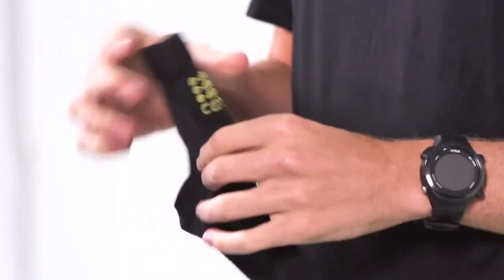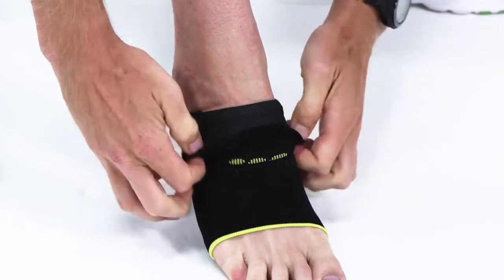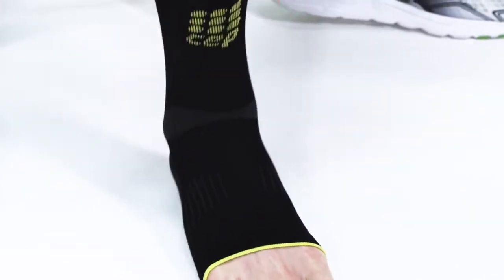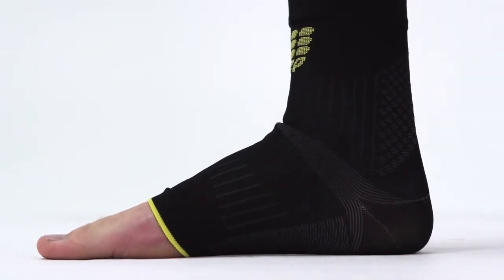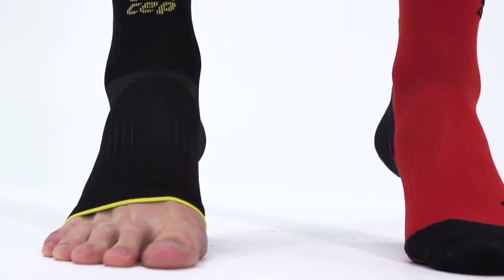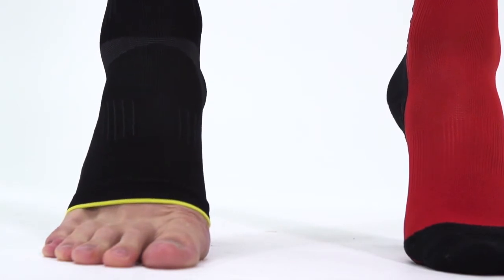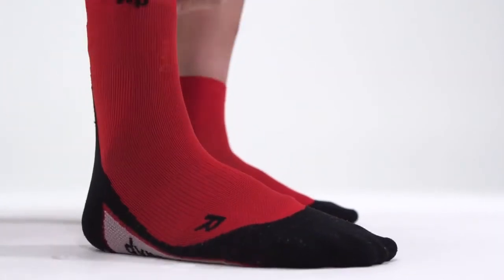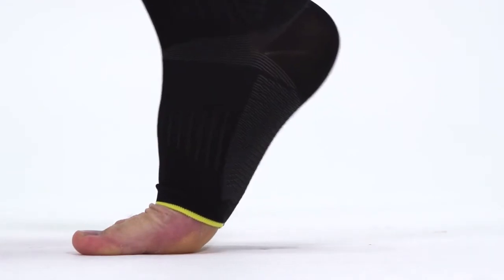CEP Ortho+ Plantar Fasciitis Sleeve Gear Review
Plantar fasciitis can quickly turn a nagging twinge into a season-ending injury if not treated effectively. Utilizing a combination of techniques and products, athletes can reduce their downtime from an injury. The CEP Plantar Sleeve is designed to be worn as both a recovery and performance aid. Its mapped compression increases blood flow and supports the ligament and muscles.

Runners will size this sleeve similar to a sock based on their exact foot size. The sleeve will not provide any additional bulk that would affect the fit of training shoes.

Runners should treat the symptoms of plantar fasciitis with physical therapy, soft tissue massage, and heat/cold therapy. During the time of training, utilize footwear that provides additional support to the feet to allow them to recover from the inflammation of the ligament.